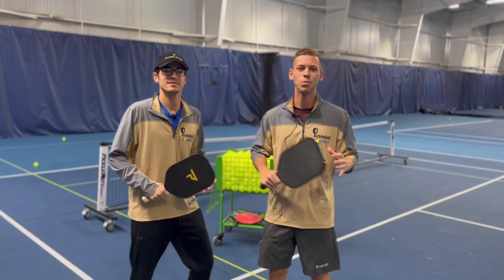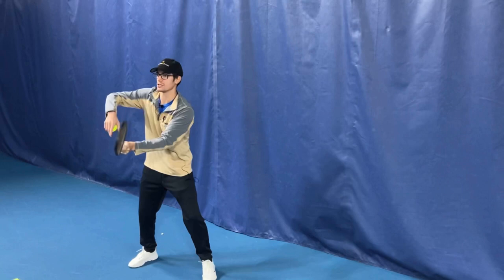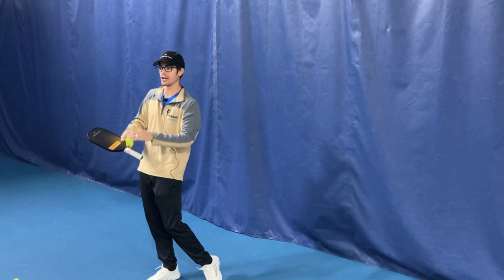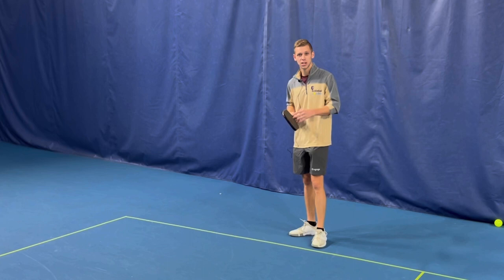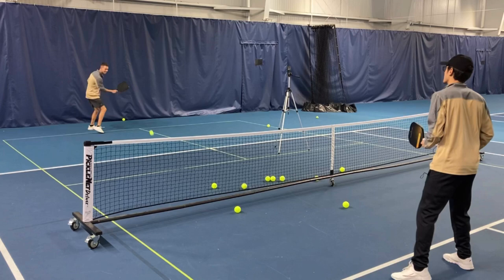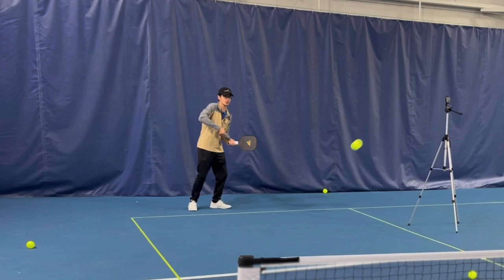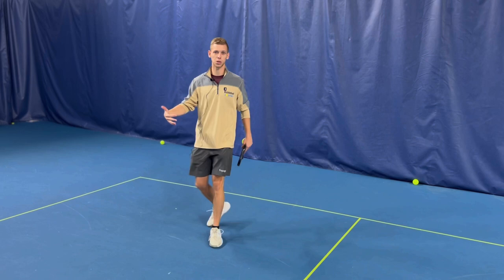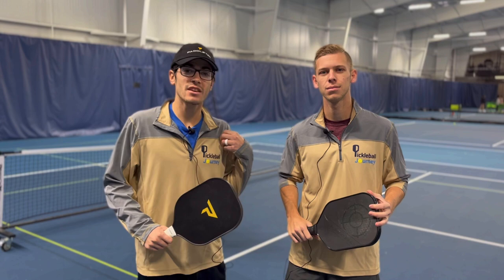This Will Boost Your 3rd Shot Drop Success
Currently $10 discount going on right now!

Products we use:
Balls used (Franklin X-40)
Pickleball Net - Best net available ($499)
Pickleball Net - Best net for the price ($129)

PBJOURNEY
Engagepickleball.com

Also, check out THE KITCHEN, the fastest-growing Pickleball community in the world. They offer the best curated content, give away tons of high-end paddles & gear and are a great place to connect with fellow Pickleball lovers! We are part of it, and you should be too!

Time Stamps:
0:00 Intro
0:23 Tip #1
1:38 Tip #2
3:09 Tip #3
4:23 Final Tip/Drill
5:13 Paddle Giveaway

Music copyright - MorningLightMusic